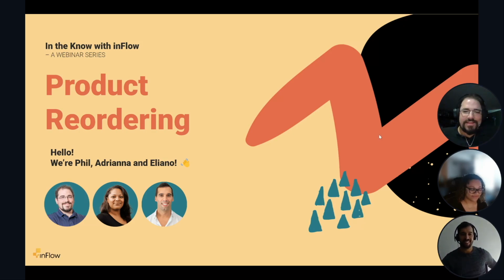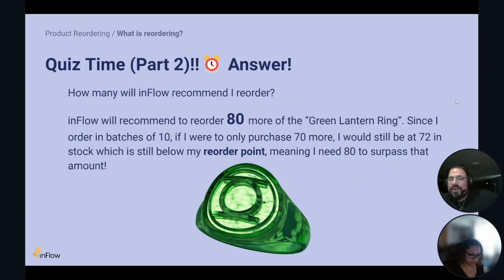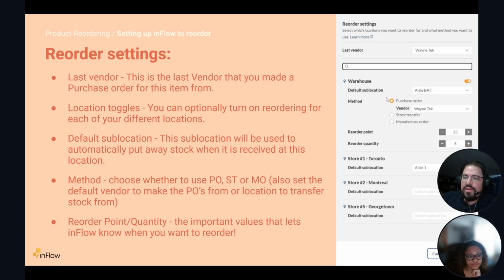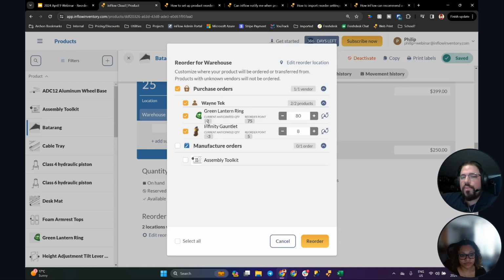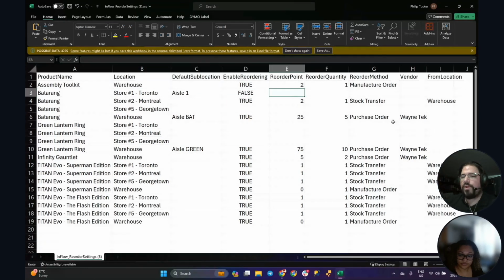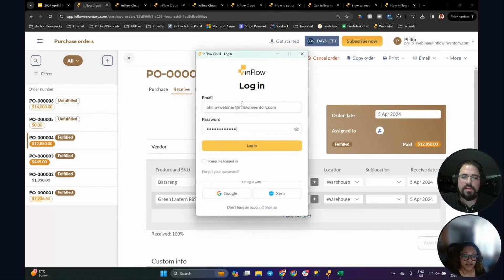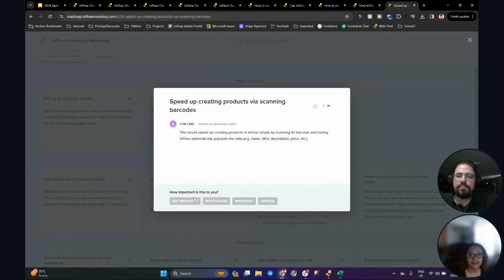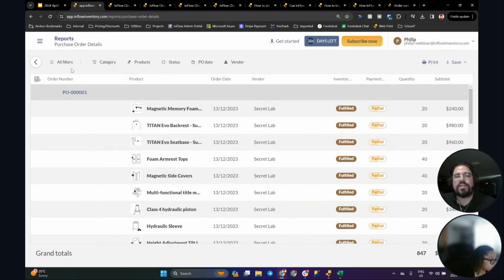Webinar: inFlow Product Reordering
In this webinar, learn how to use inFlow’s product reordering settings to keep your inventory organized and ensure you always have enough stock.

0:00 Intro
0:38 Agenda Breakdown
1:27 What is Product Reordering?
8:42 Recommended Reorder Point Report
11:52 Setting inFlow up to Reorder
31:20 Q&A
47:30 Outro